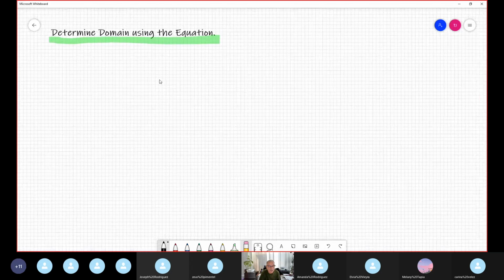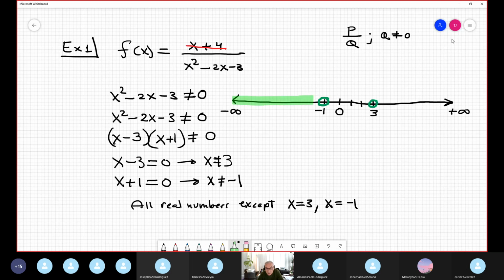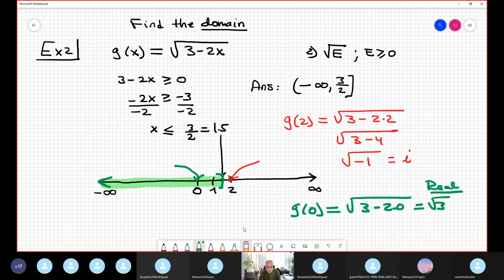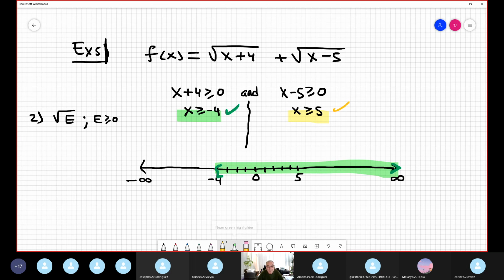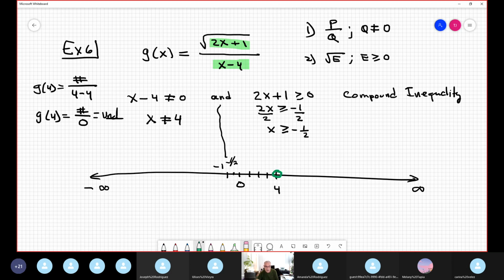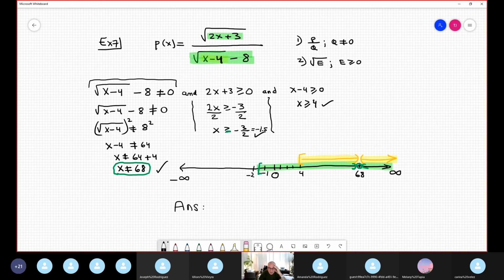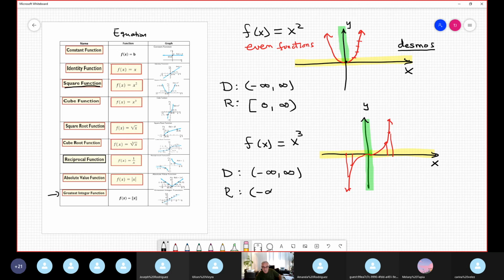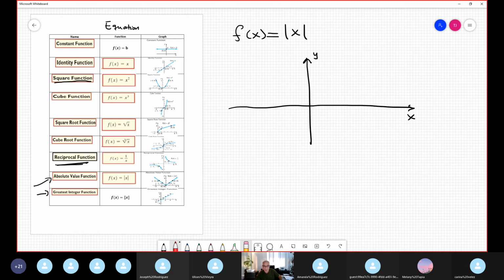MAC1105 Sept 28